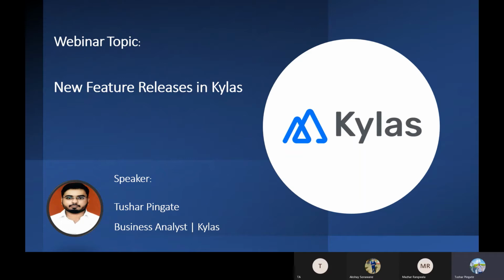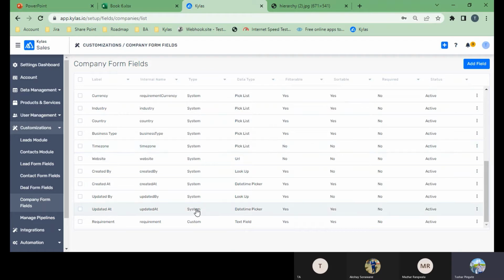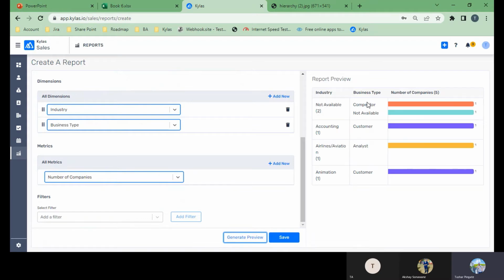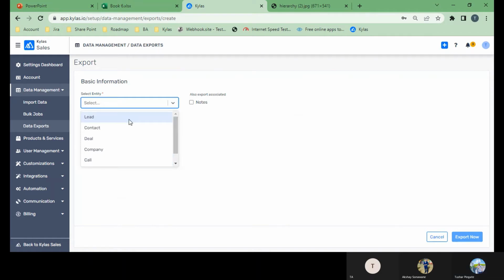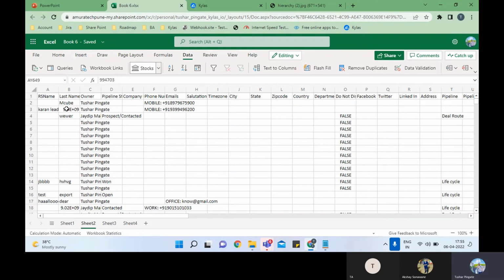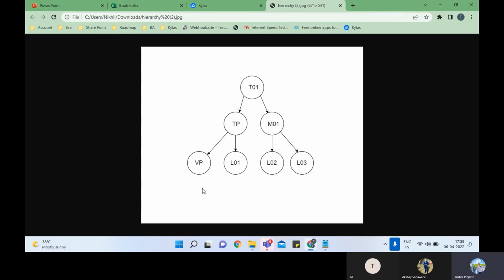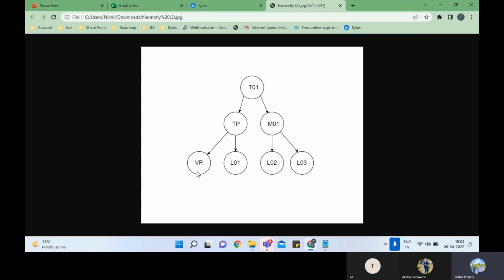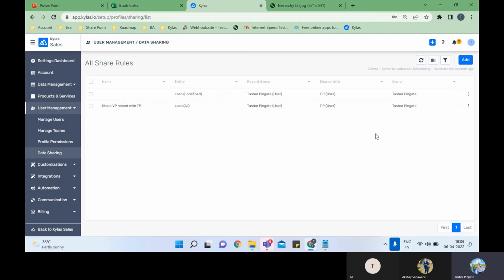Kylas New Features- Data Export, Reports And Custom Fields On Companies, And More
Watch this webinar for a walkthrough on Latest Feature Releases in Kylas CRM.

In this session, we will cover the important features updates from the last two releases such as:

Data export
Reports on companies
Custom fields on companies
Admin to create share rule for other users

KylasCRM